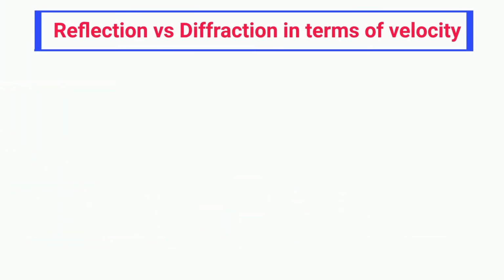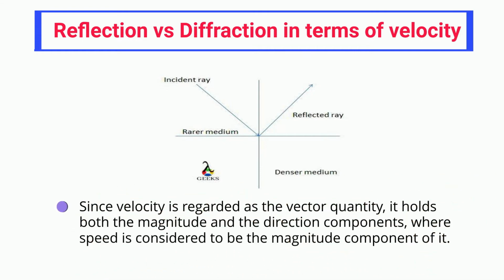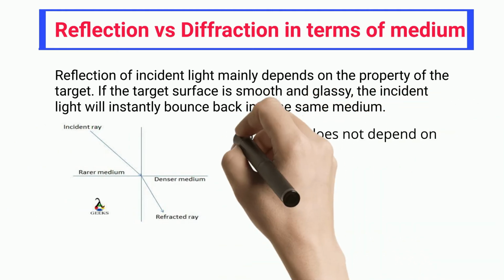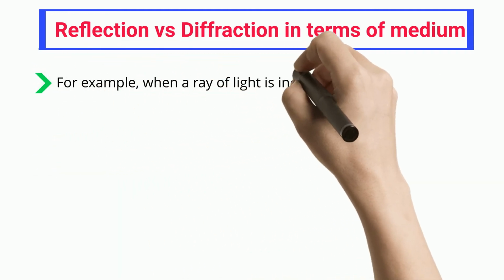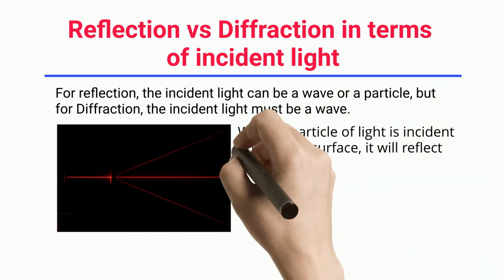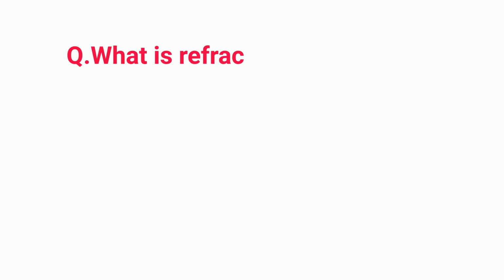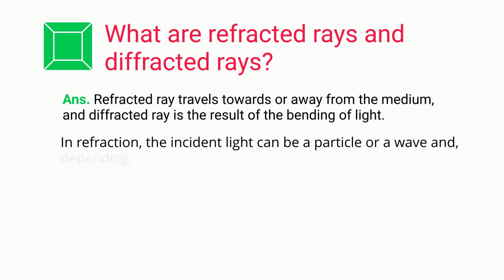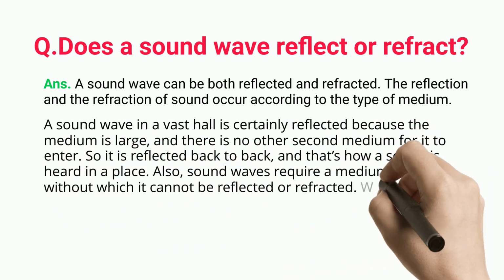Reflection vs Diffraction: Comparative Analysis